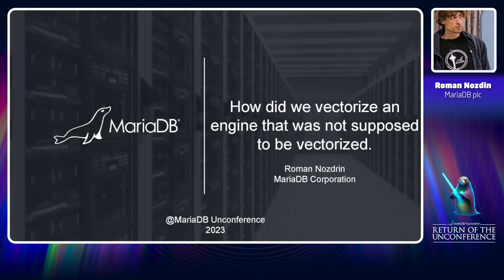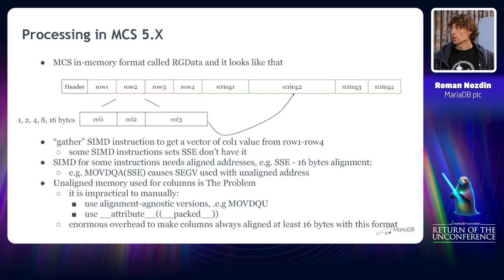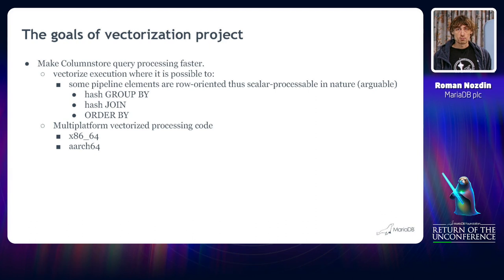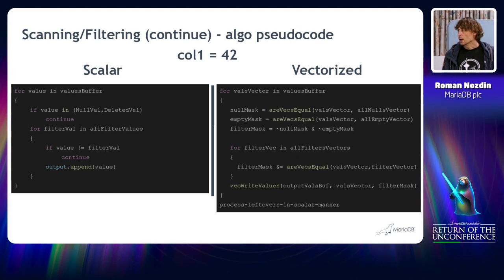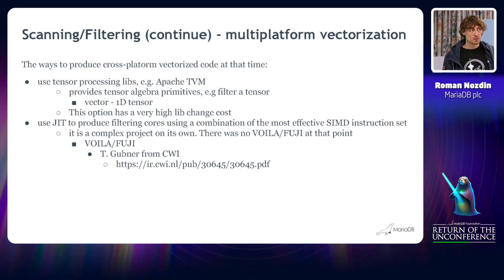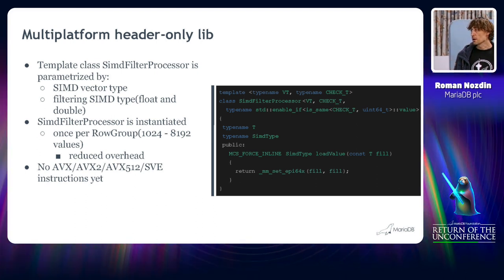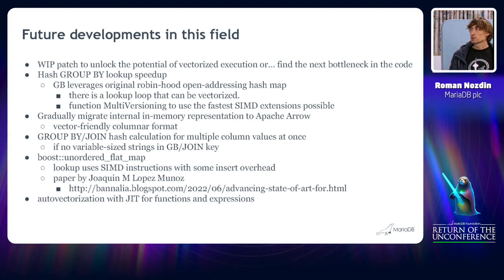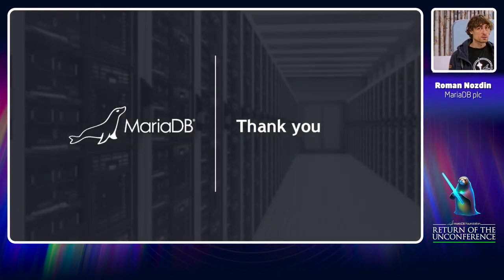How did we vectorize an engine that was not supposed to be vectorized - Roman Nozdrin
Columnstore was not meant to be vectorized, but our team was able to vectorize it. In this speech, I will share my experience about the different aspects one needs to consider when vectorizing software like a storage engine. I will also discuss problems already solved in Columnstore and those yet to be solved.

Roman Nozdrin, MariaDB Corporation
Making MariaDB Columnstore faster.